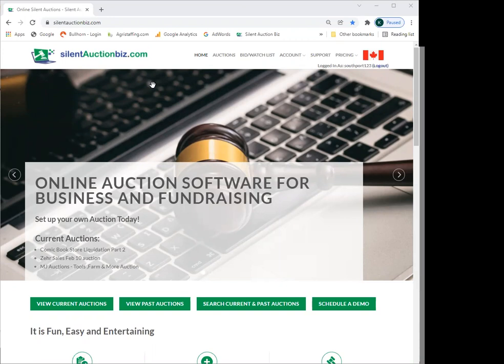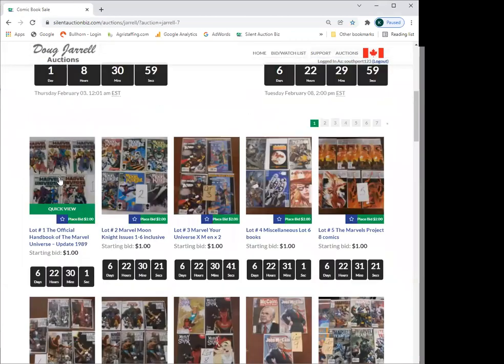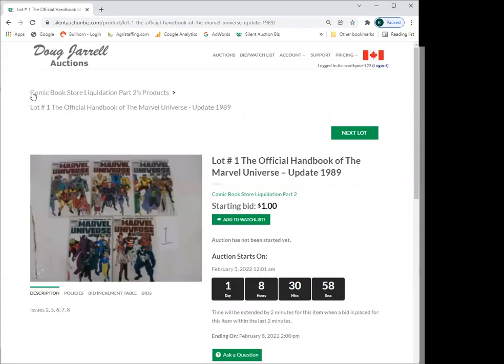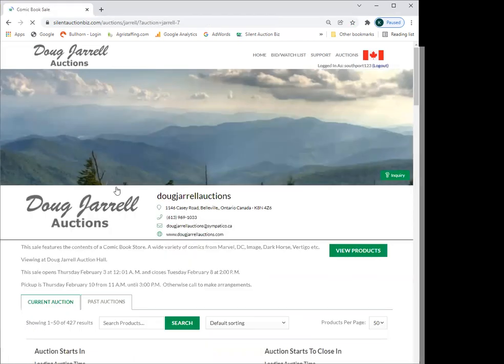How to use Breadcrumbs-SilentAuctionBiz.com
Learn how to navigate the site using breadcrumbs.